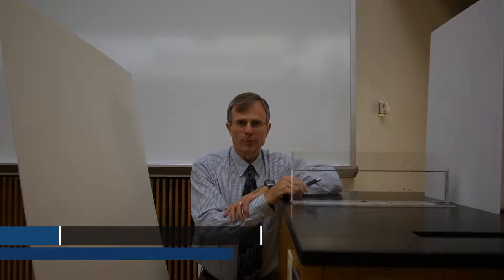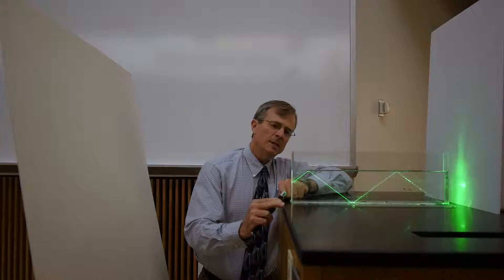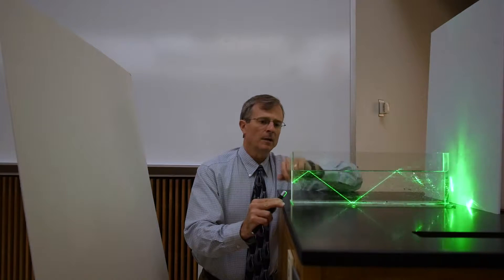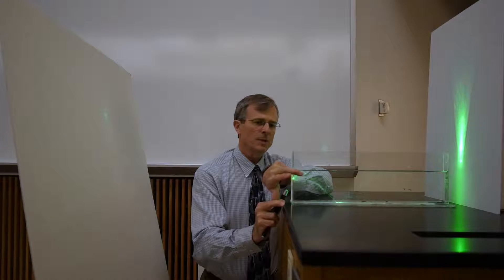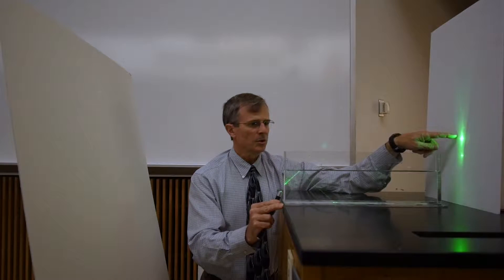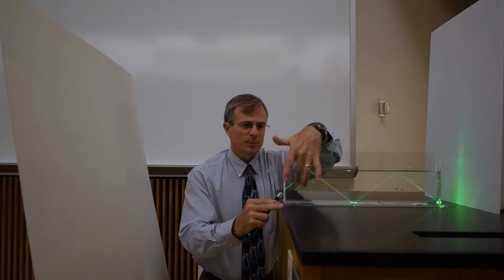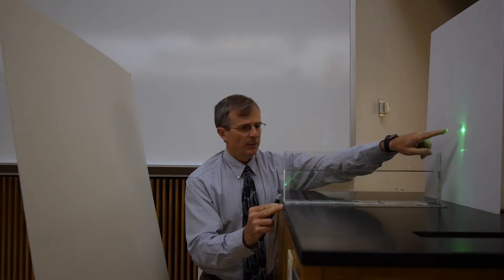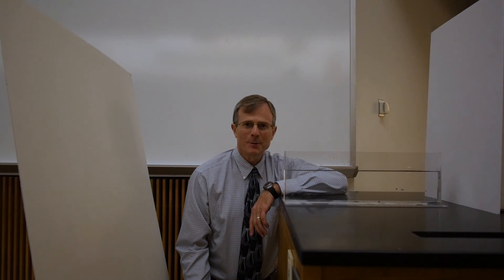Total Internal Reflection Demo: Water Tank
This is a demonstration of total internal reflection using a water tank.